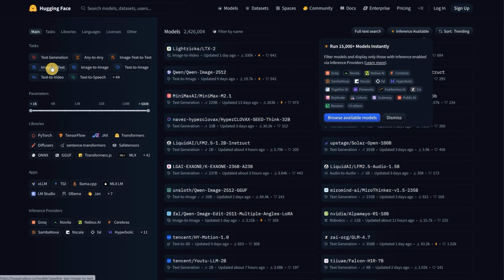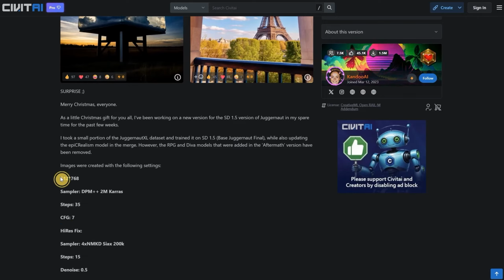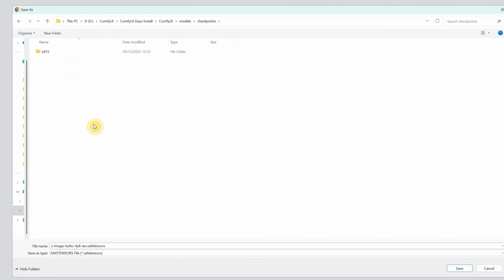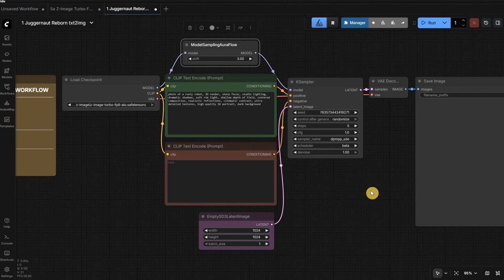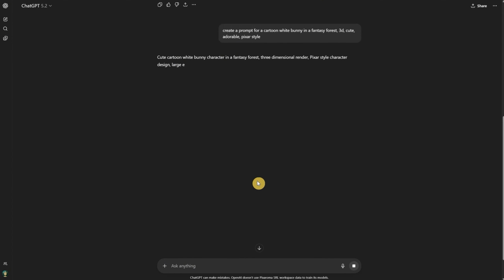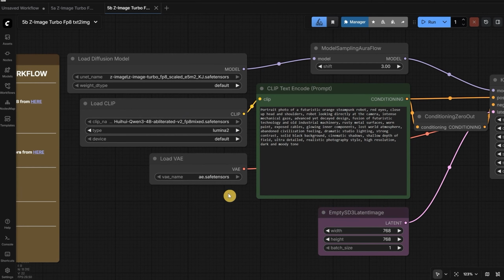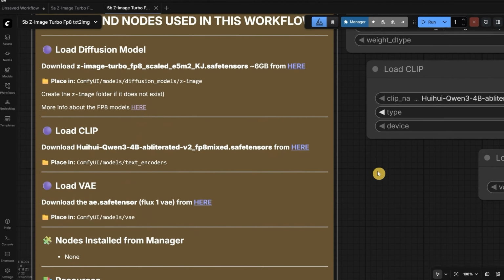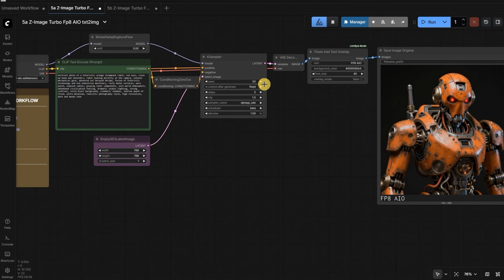ComfyUI Course Learn ComfyUI From Scratch Full 5 Hour Course Ep01 1 8